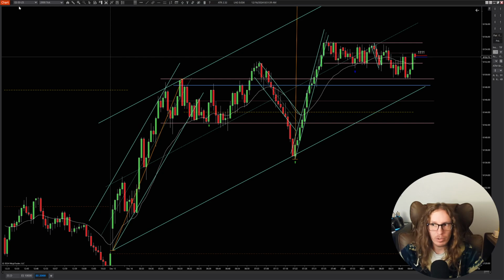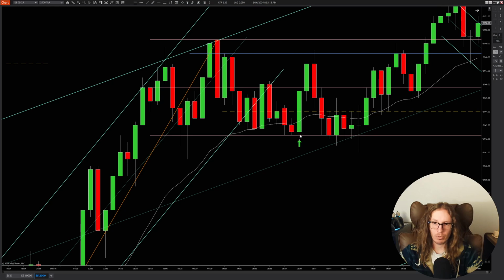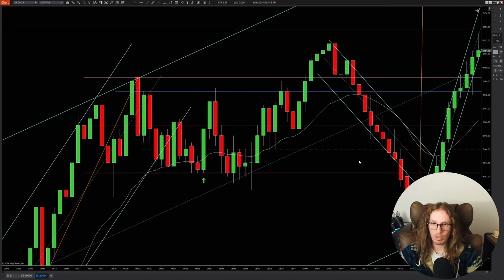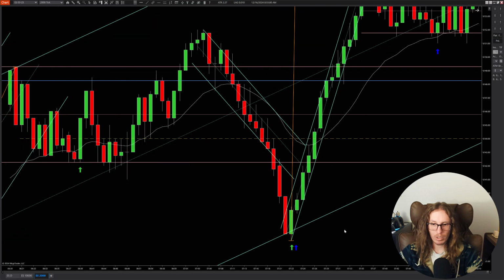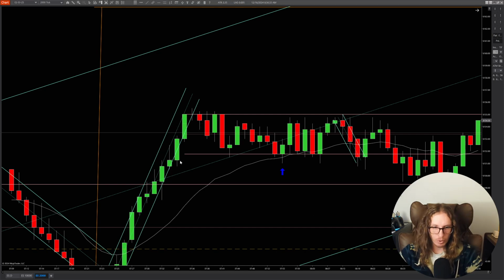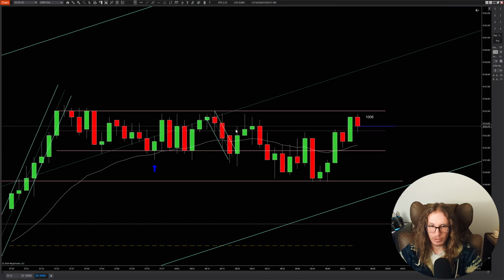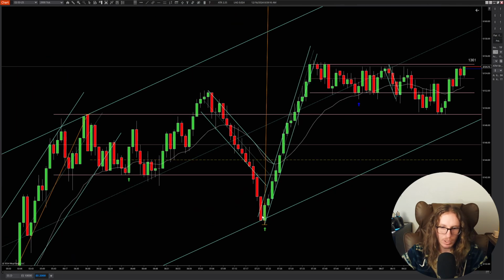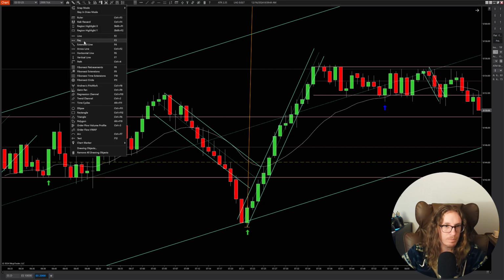Price Action Trading With Low Volume